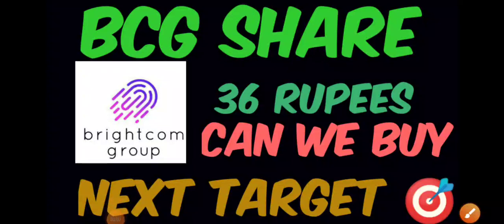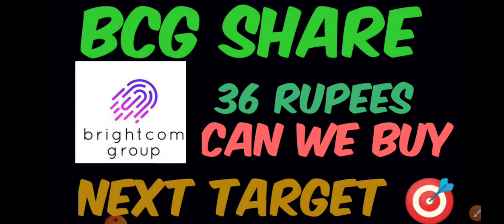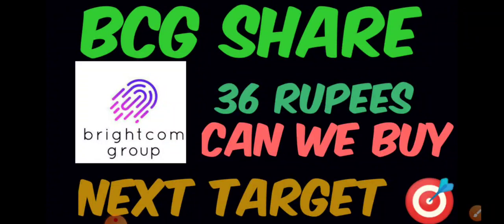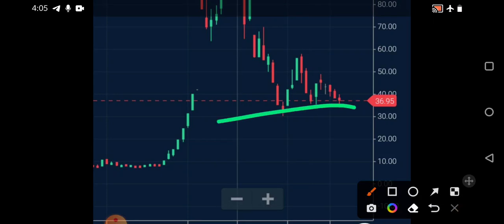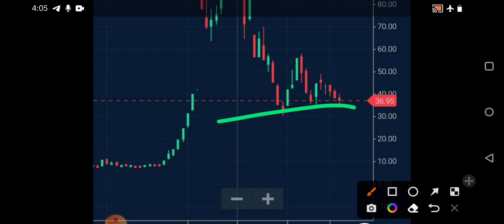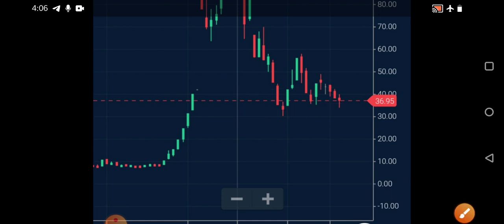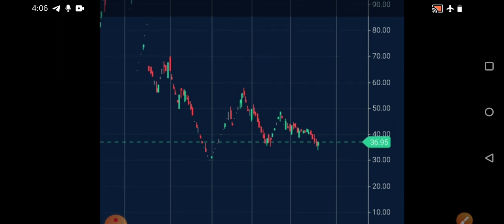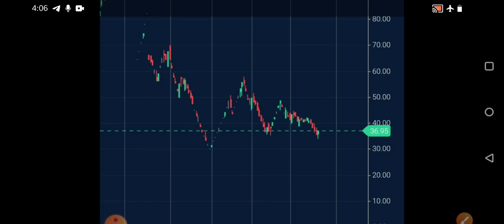Brightcom Group share latest news | bcg share Target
Brightcom Group share latest news, brighcom group share Target ,bcg share news today ,bcg share target ,bcg share bonus,bcg Q3 results